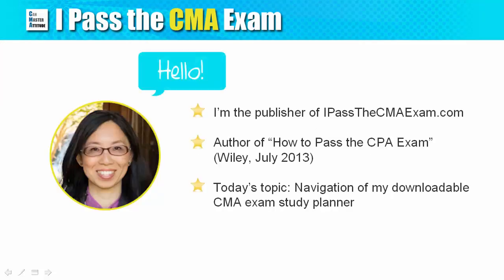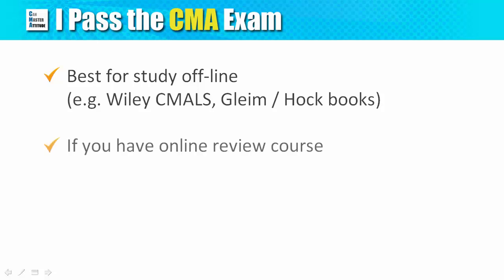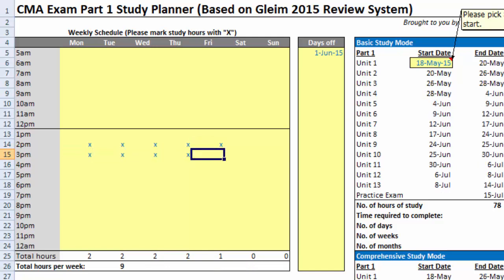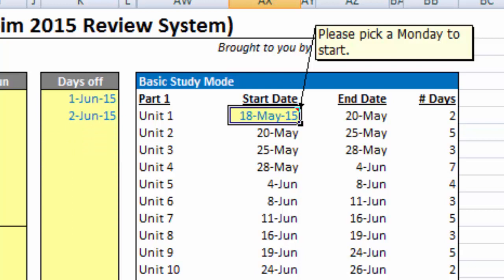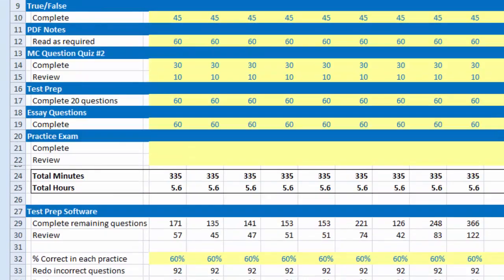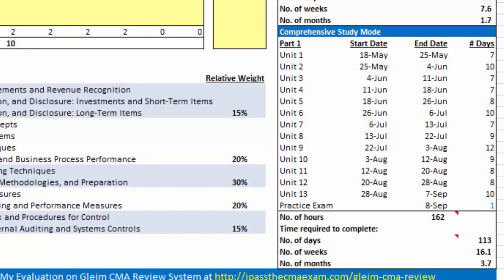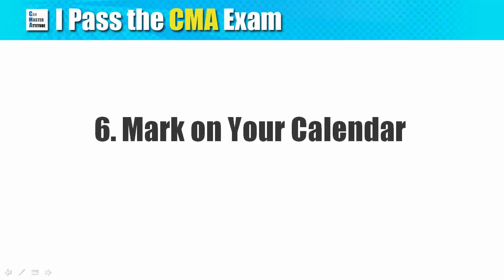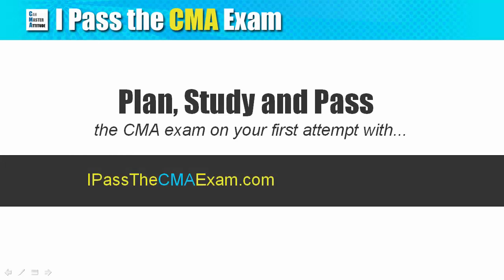CMA Exam Study Planner for Latest Syllabus (Good for 2018)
I have recently updated my popular CMA exam study planner for you to download and customize for free. This video shows you the features.

This is essentially a spreadsheet with formulas that helps calculate the starting and ending dates of each study unit, based on your input on the start date, and number of studying hours per week.

In this video, I walk you through how you can easily fill in the required information and how the spreadsheet automatically calculates the target time for your progress. It is based on the suggested studying hours from Dr Gleim for the Gleim CMA review system, with slight modification from my experience.

There is also a time table for basic studying and comprehensive studying. The comprehensive version makes sure you have time to complete all available practice questions, together with extra time for redoing the wrong ones and to go over the concepts after the exercise.

The excel sheet is actually quite self-explanatory, but if you aren’t sure what to do, the video shows you exactly how you can type in the information to make it work.

Best of luck to your exam!